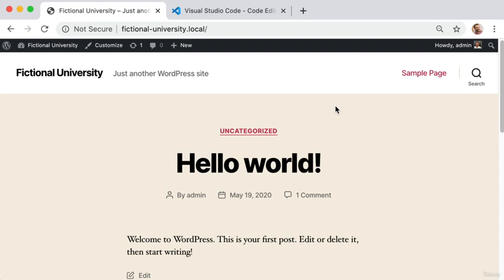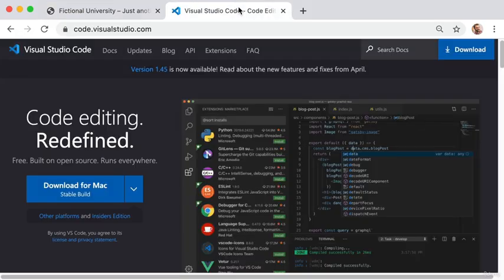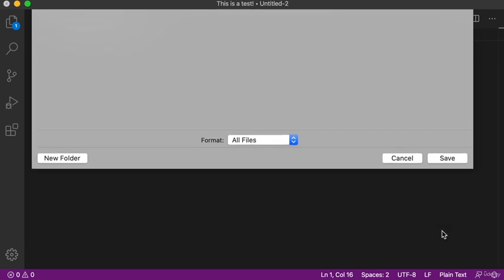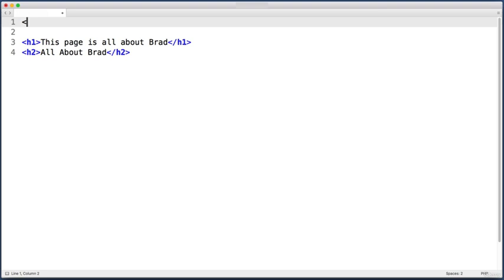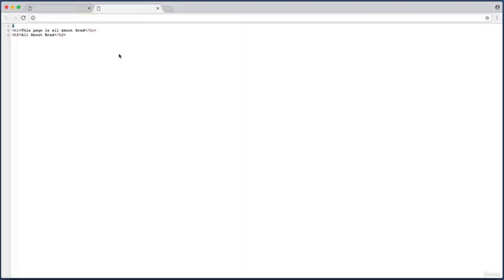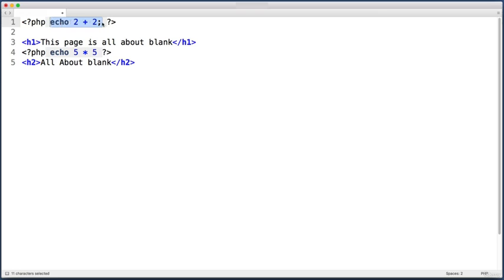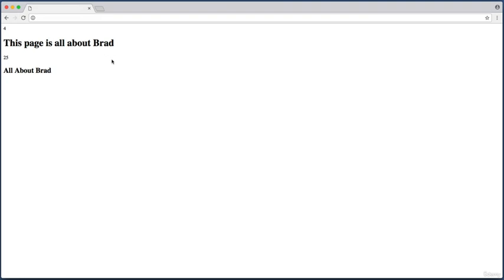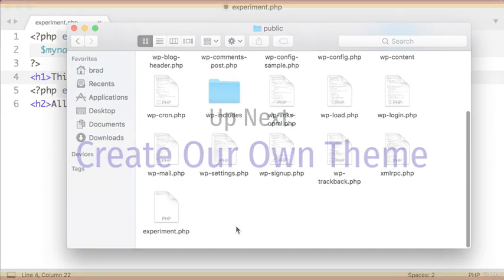First Taste of PHP - Video 6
Become a Wordpress Developer : Video 6 - First Taste of PHP

Watch all the course videos at Coderkun.com for free!